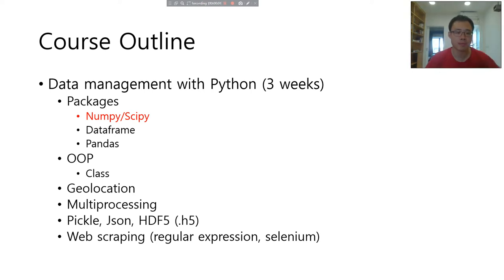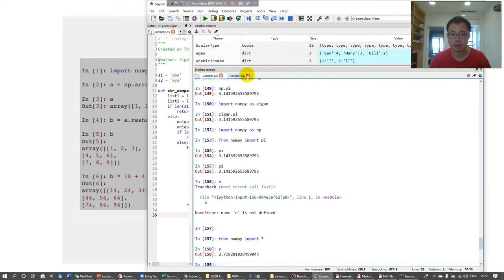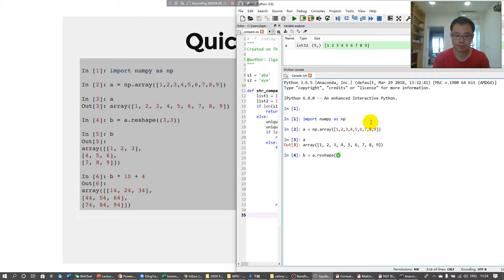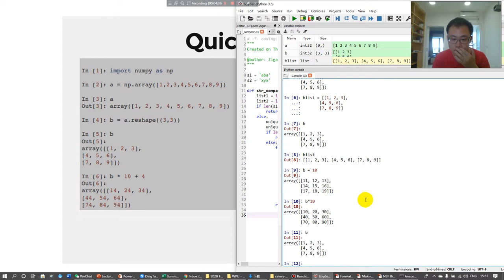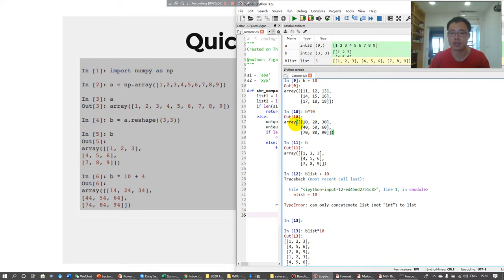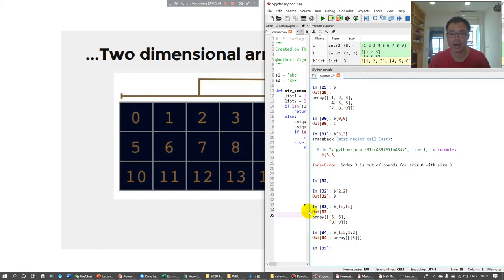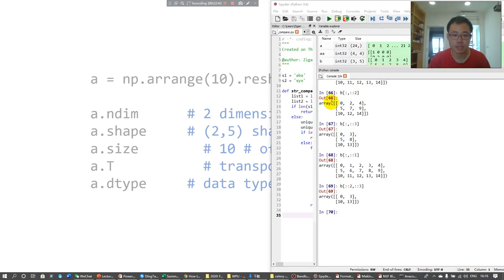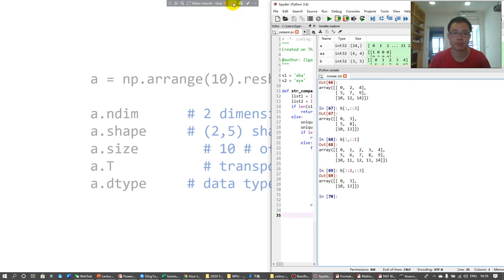Financial Programming Databases_English_Lecture 16 Python Numpy (1)